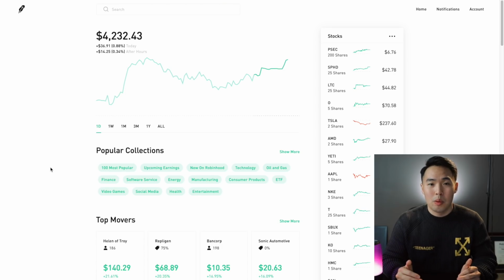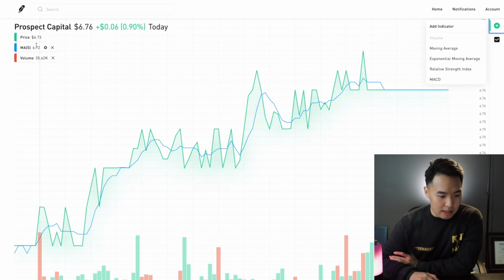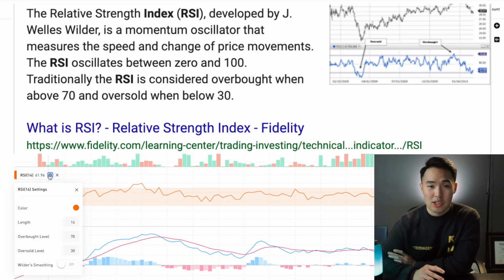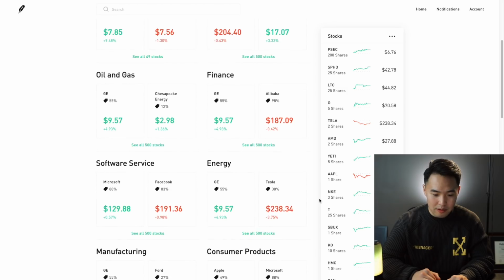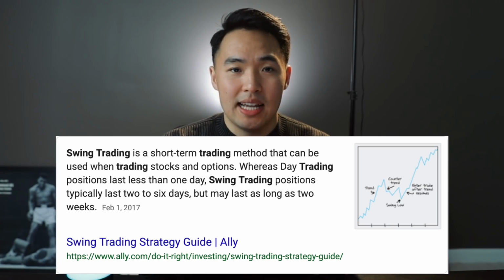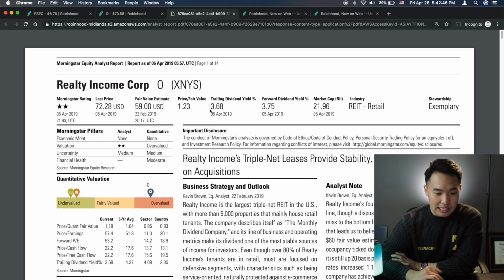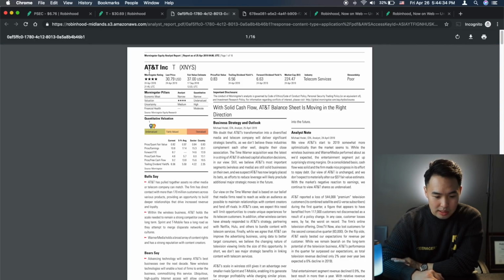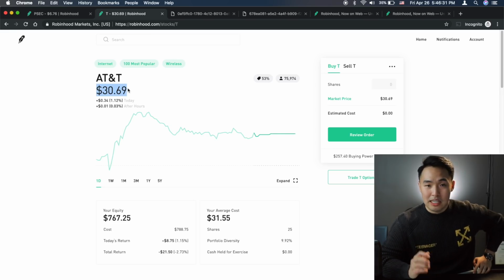SWING TRADING With Robinhood App NEW WEB PLATFORM